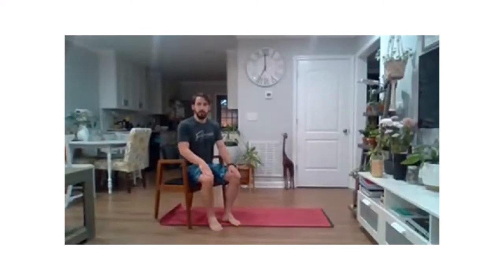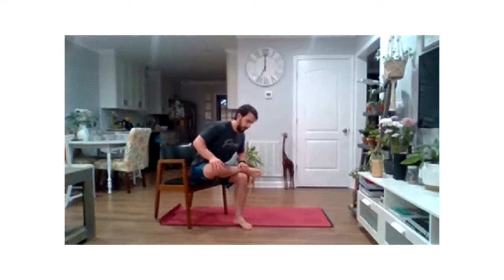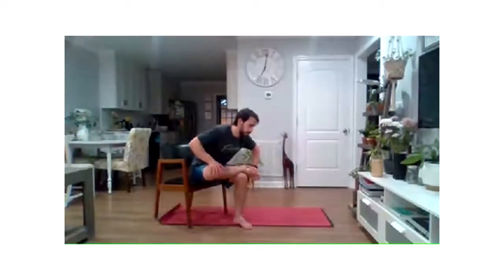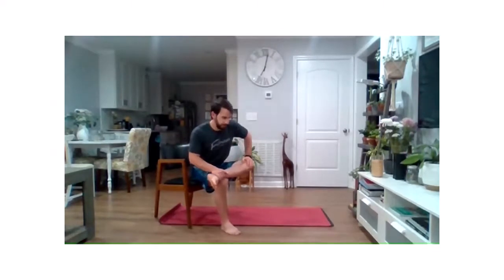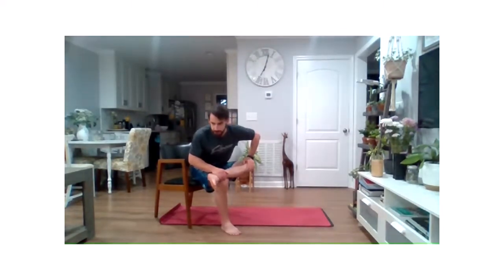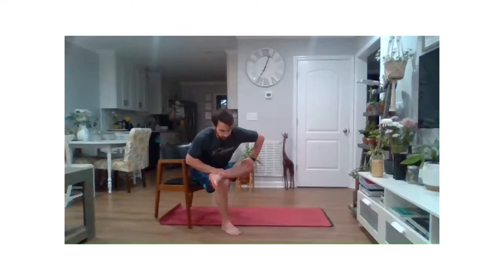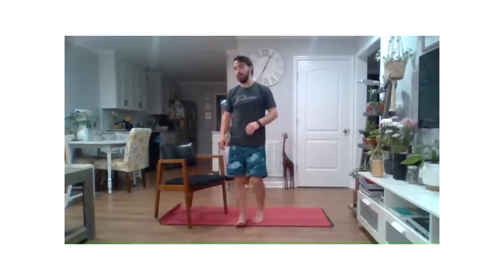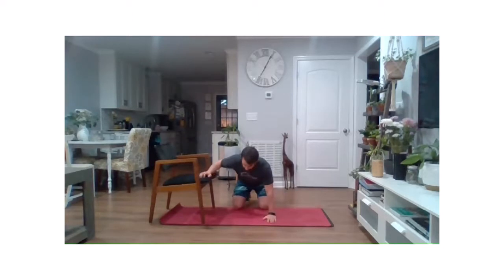Morning Mobility - Tuesday, March 16, 2021